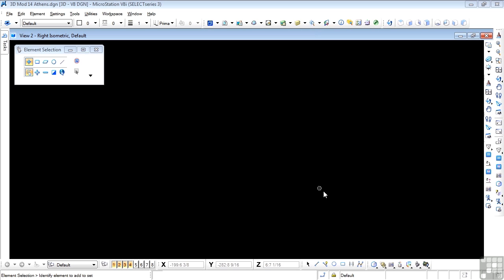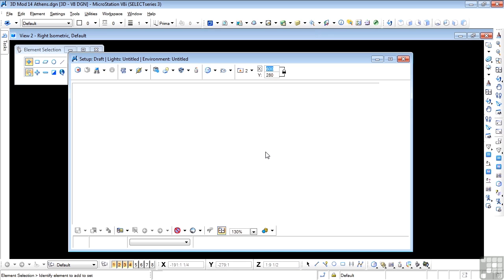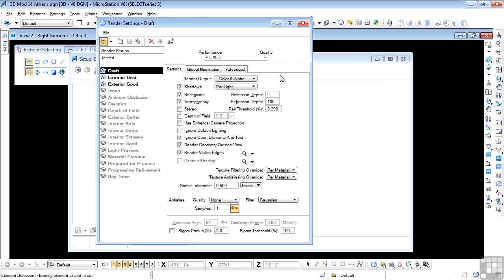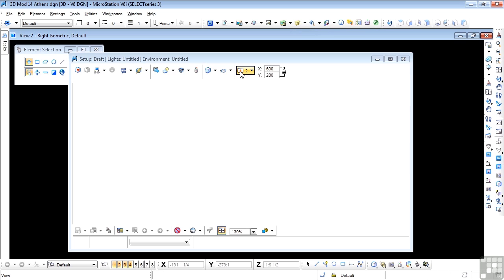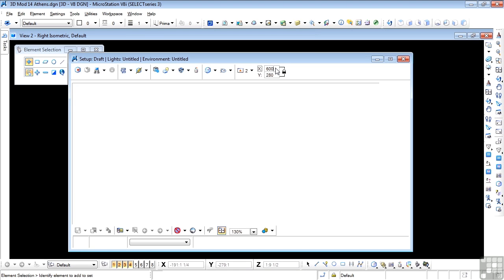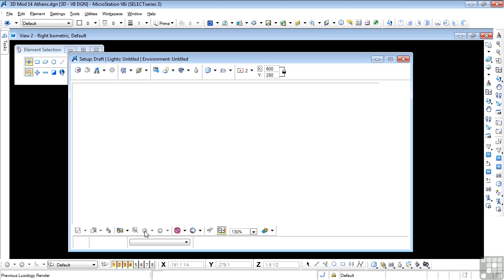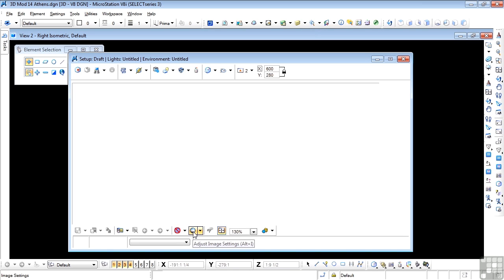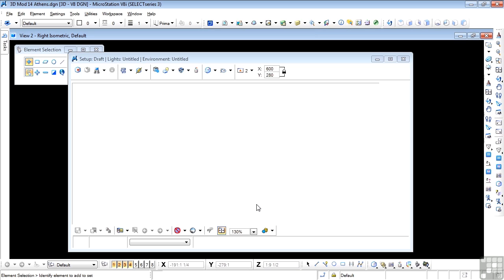Bentley MicroStation V8i 3D Tutorial | Luxology Rendering Introduction